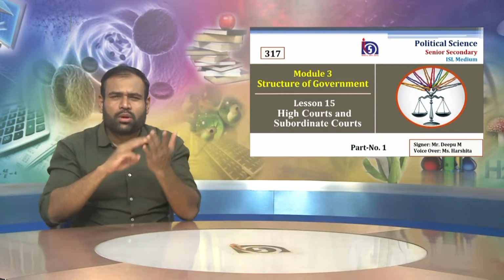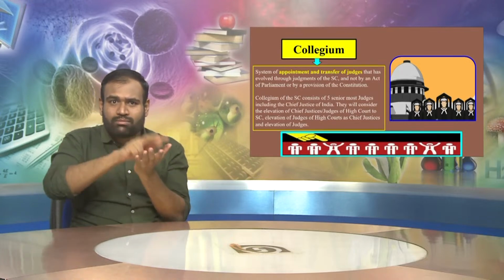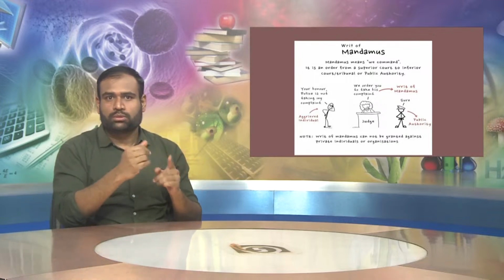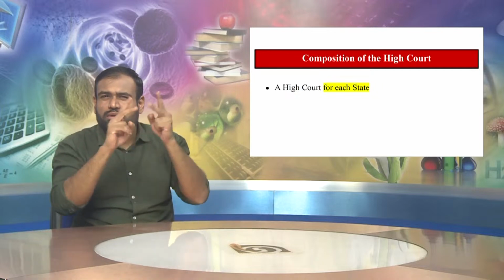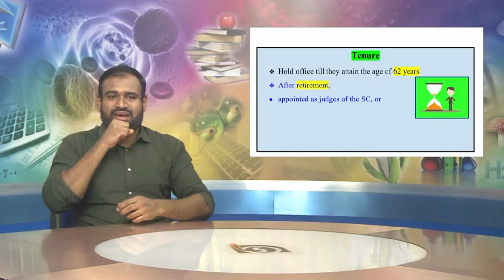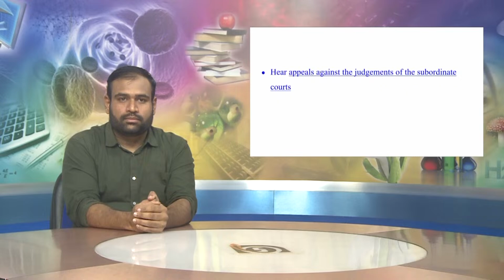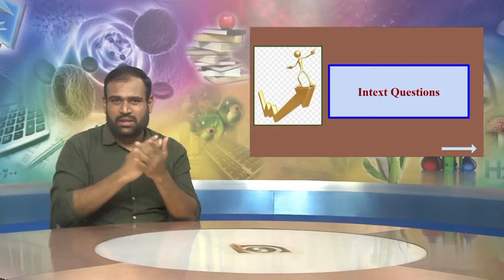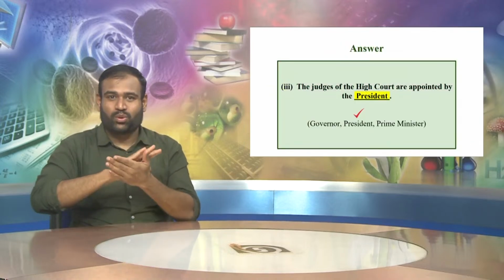Indian Sign Language (Sr. Secondary): Political Science : L-15, High Courts & Subordinate Courts